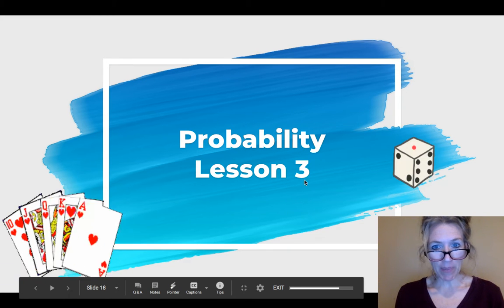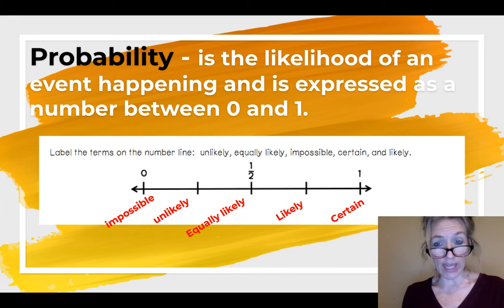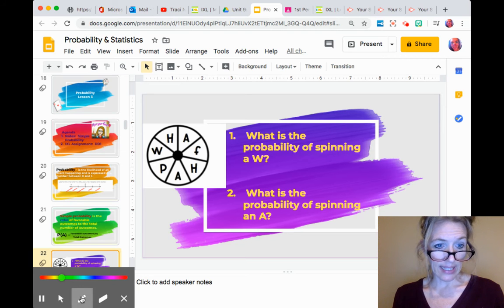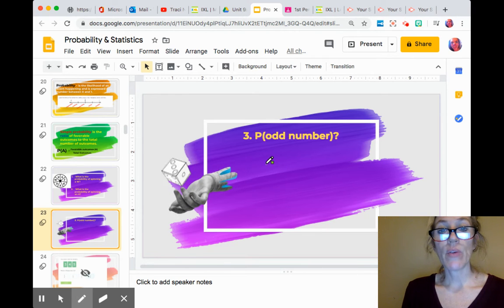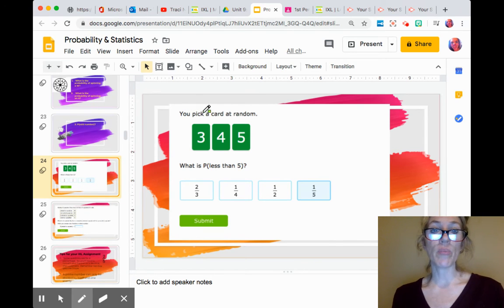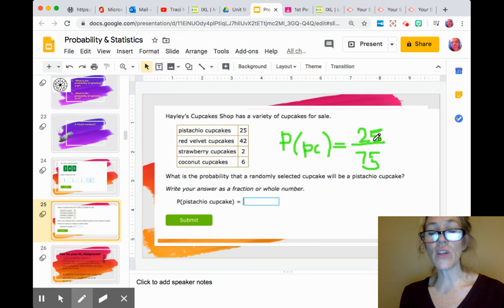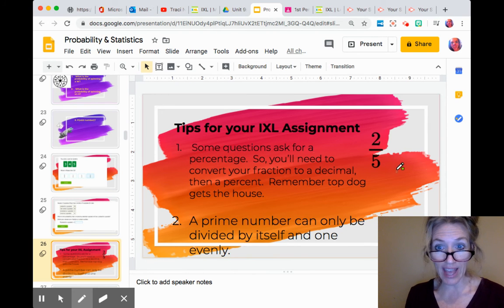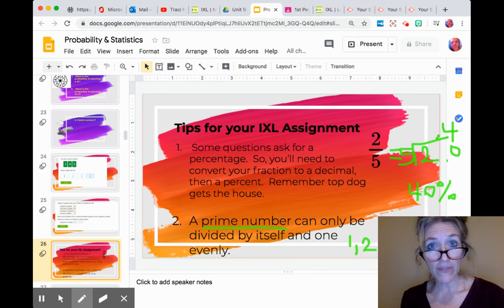Probability - Lesson 3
In this lesson, we learn the definition of Simple Probability (finding the probability of a Simple Event) and we work examples together.  This is to prepare students for their assignment in IXL DD1.